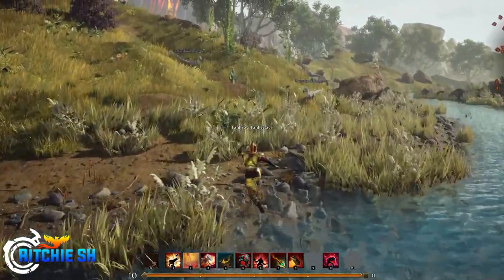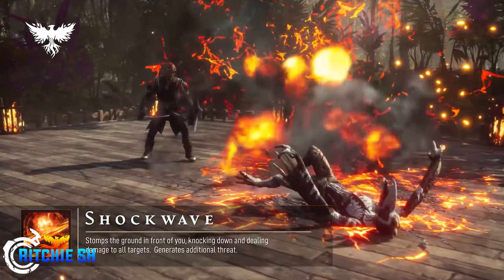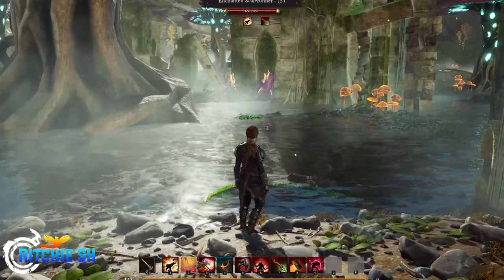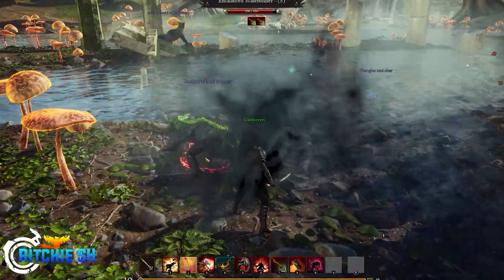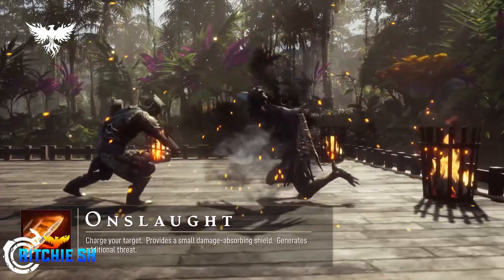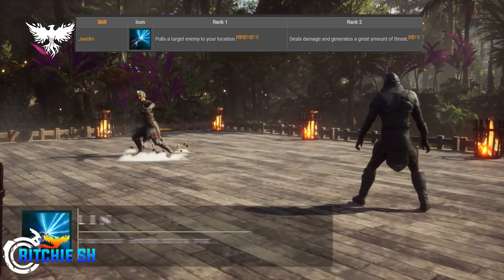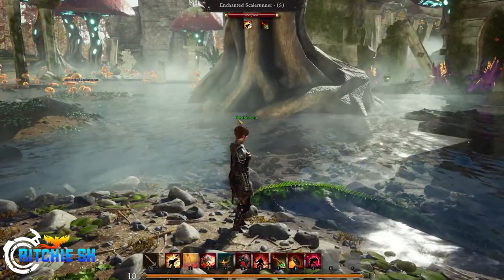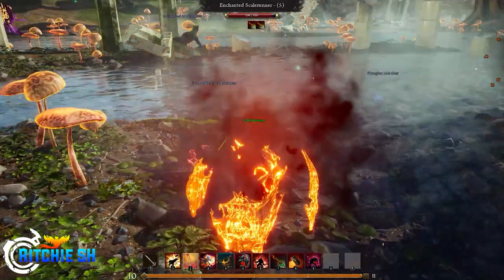EVERYTHING We Know About The Ashes of Creation TANK Class!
The Alpha 2 Tank for Ashes of Creation will finally see the light of day at the end of January in the Monthly Developers Livestream from Intrepid Studios, putting us one step closer to Alpha 2! But there is already A LOT of information out there on the Tank Archetype